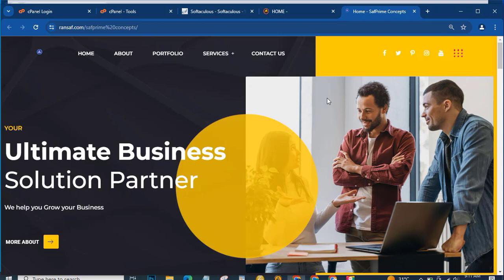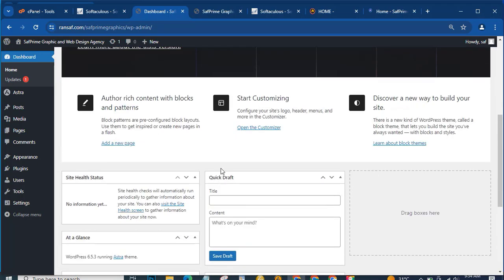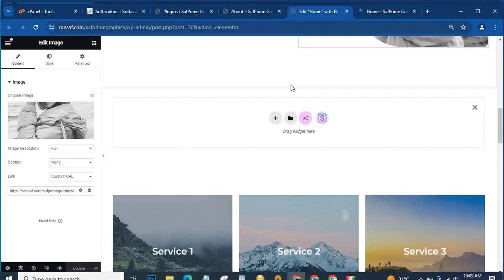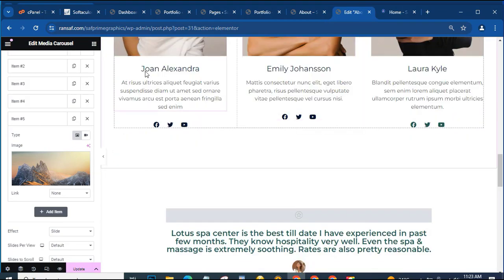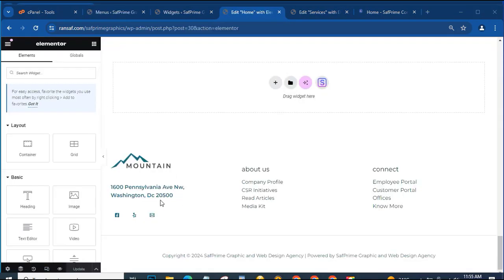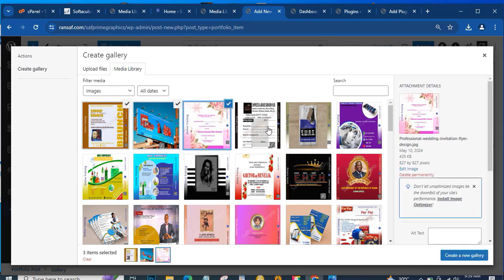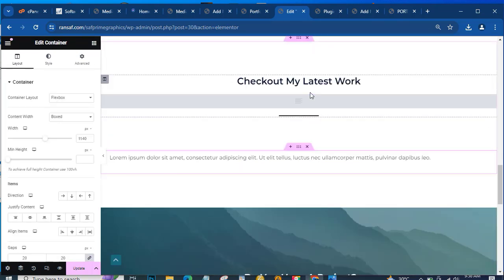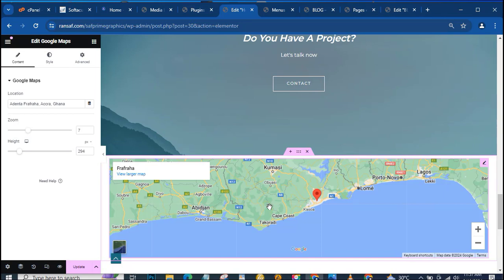WordPress Website Design Full course for Beginners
Struggling with clunky website builders and sky-high fees? There's a better way! In this YouTube video, we'll dive into the world of WordPress, the powerful, FREE platform used by millions to create stunning, professional business websites.

No coding experience? No problem! We'll show you step-by-step how to:

Launch your website in minutes (seriously, minutes!)
Craft a beautiful, mobile-friendly design that showcases your brand
Effortlessly add key features like contact forms, galleries, and more
Take control of your content and update your site with ease
Stop wasting time and money! WordPress is the key to creating a website that dominates online and fuels your business growth.